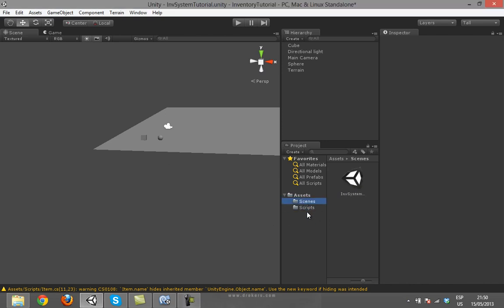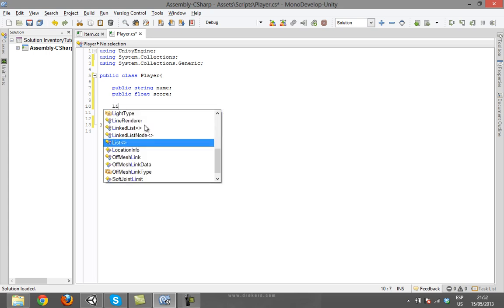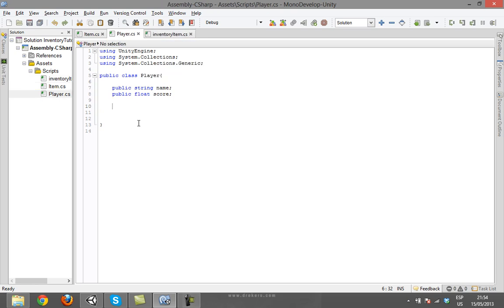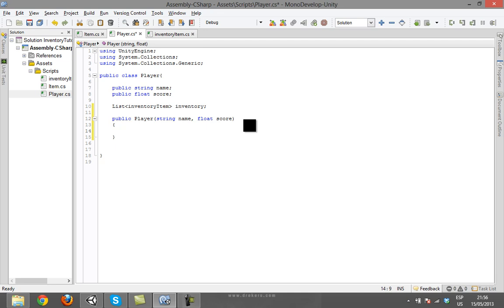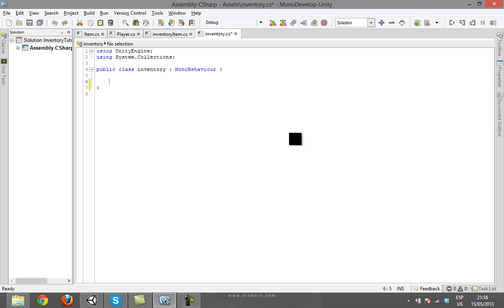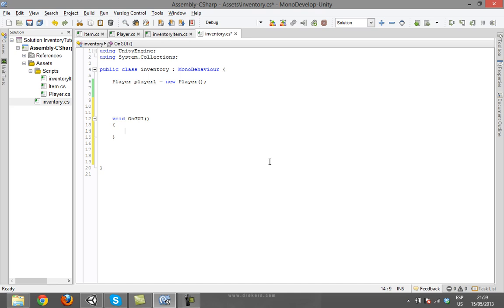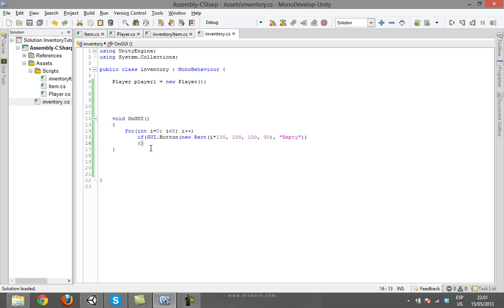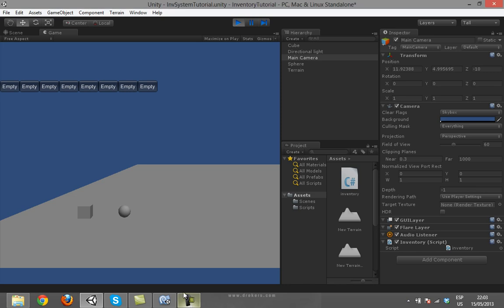Inventory System Tutorial 2